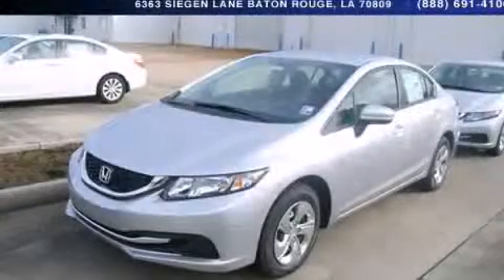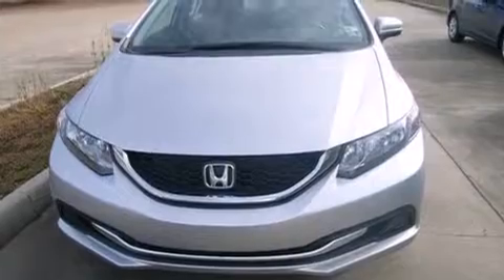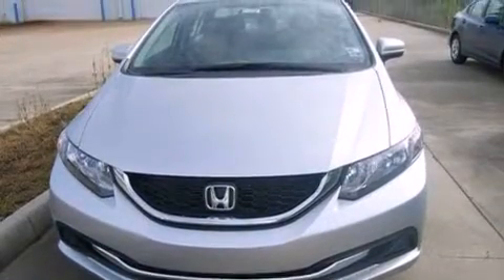2014 Honda Civic Gonzales LA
Year : 2014
 Make : Honda
 Model : Civic
 Engine : 1.8L 4 cyls
 Trans . : Automatic
 Exterior : Alabaster Silver Metallic
 Miles : 1

 Stock : 141475